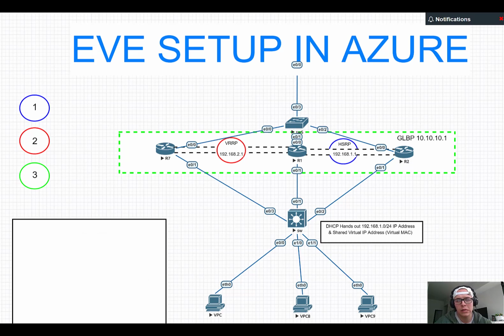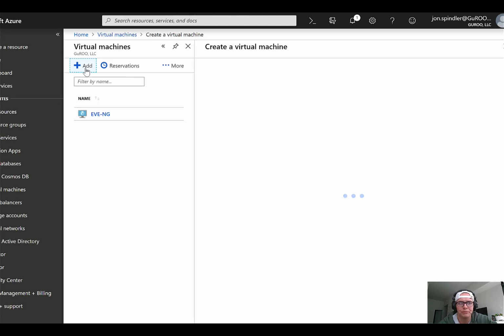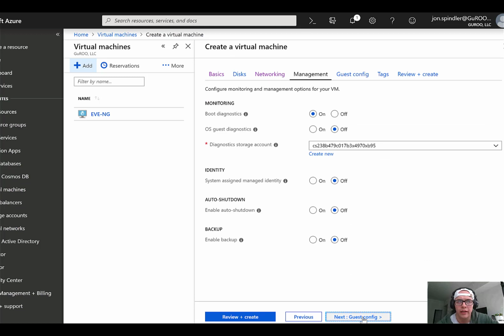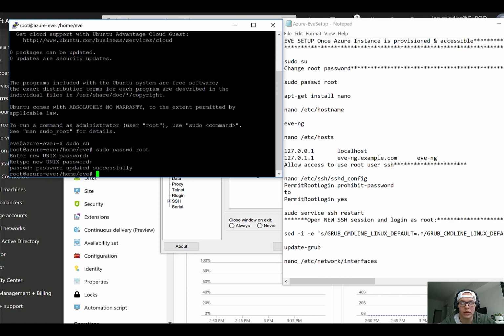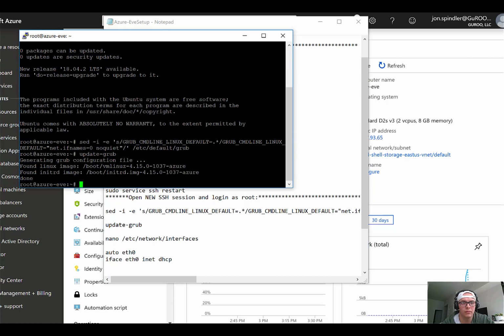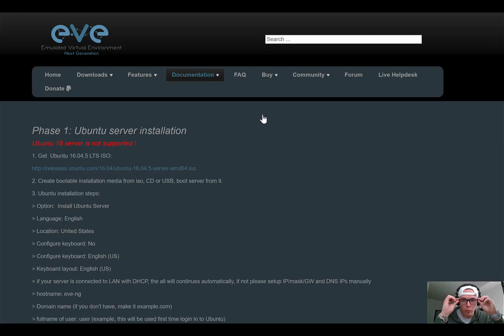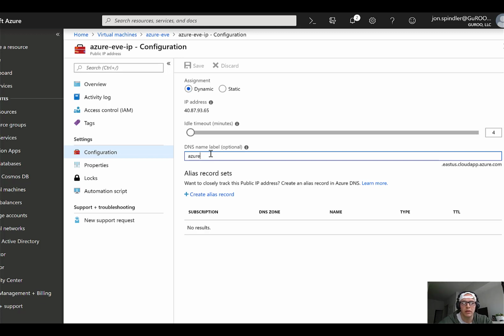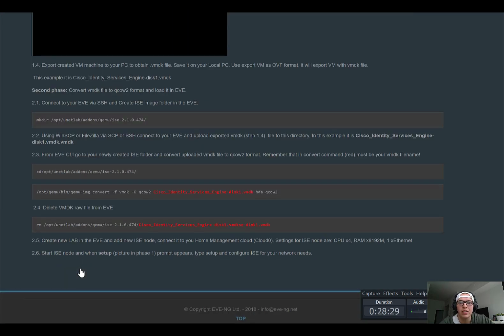Setting up EVE-NG in Microsoft's Azure Cloud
This video shows a basic deployment of EVE-NG in Microsoft's Azure Cloud Space. In about 20 MINUTES, you can deploy your own & be ready to use your own personal cloud-based home lab.